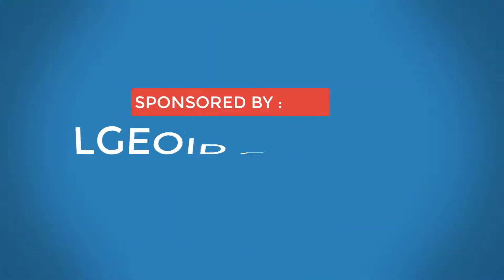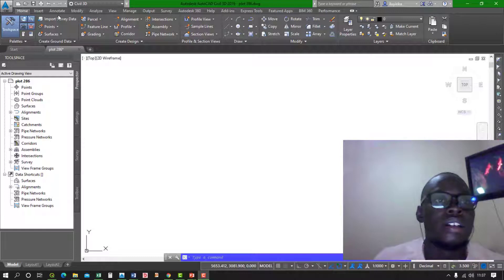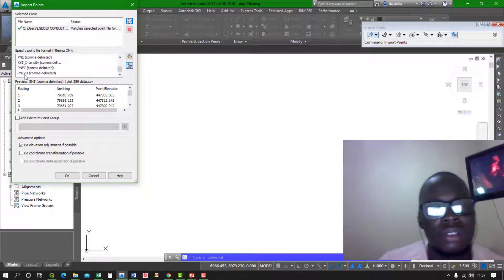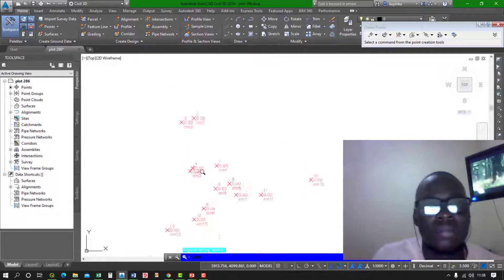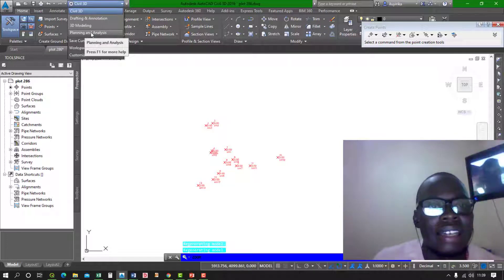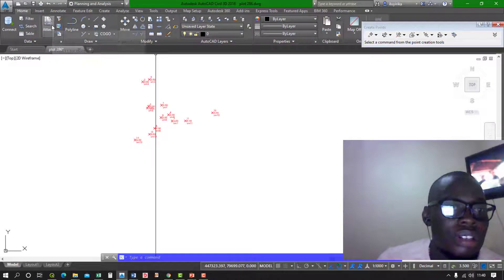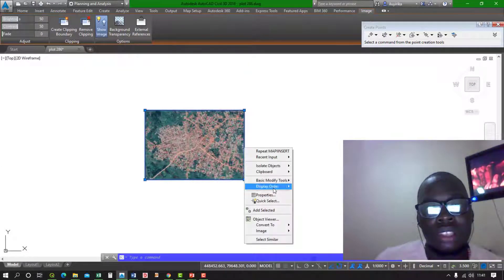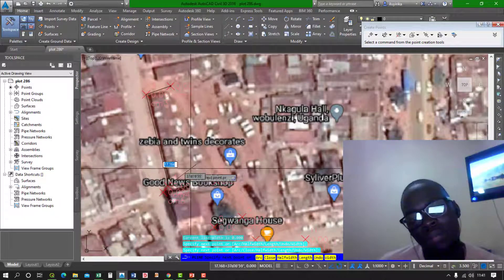HOW TO INSERT A HIGH RESOLUTION GEO-REFERENCED RASTER IMAGE ( TIFF) INTO AUTODESK AUTOCAD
Hello, in this video we learn how to insert a georeferenced raster image in TIF format into an Autodesk AutoCAD 2016- and above without further aligning it into the software workspace

special thanks to:
Buyungo Jesse for the inspiration
Google for the satellite image
Autodesk AutoCAD fo the very useful software

Sources of the raster image : Google satellite

music in the background : we own no copyright to the background music